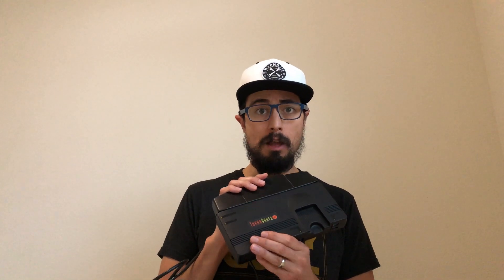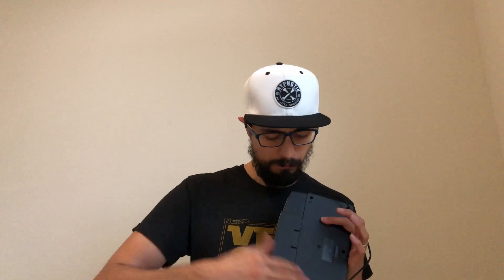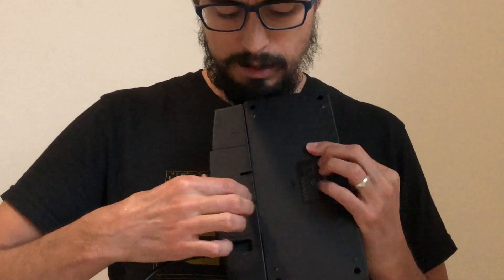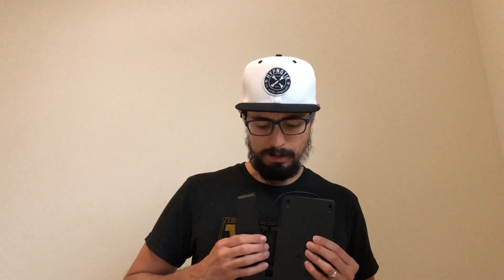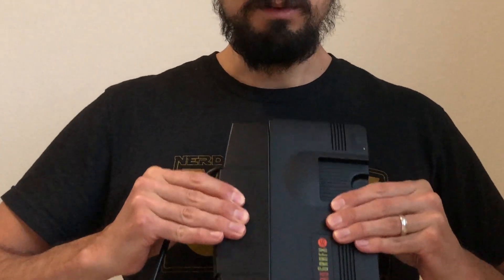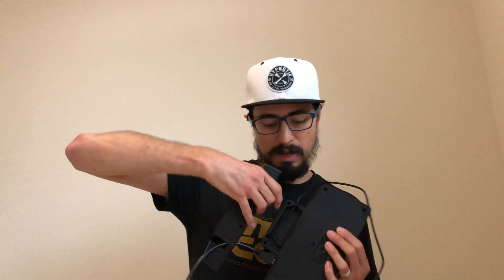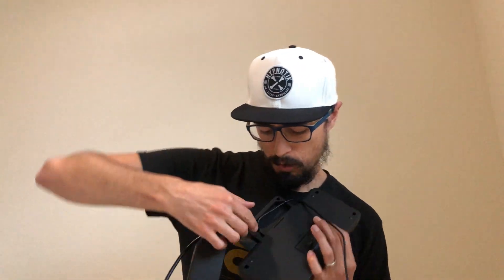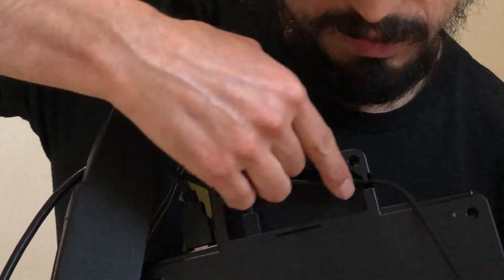How to properly remove the back of the TurboGrafx-16 Mini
A lot of people have been having trouble setting up their new TurboGrafx Mini because getting the back off of the console is a little tricky. Don’t sweat it! I’ll show you how to quickly and easily remove the back without breaking anything. just don’t force anything! Trust me, when you get it right, it’ll come off and on very smoothly.

-CCP Management